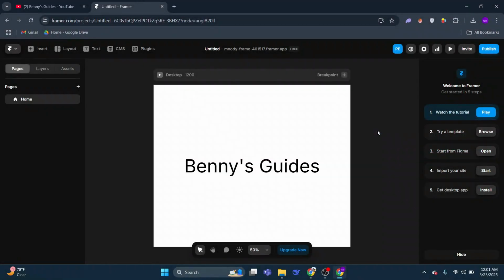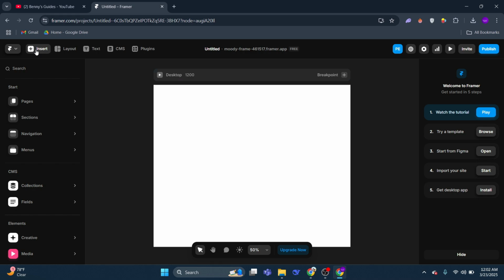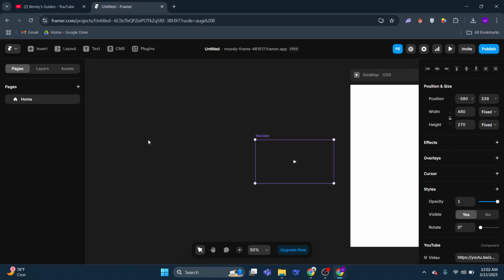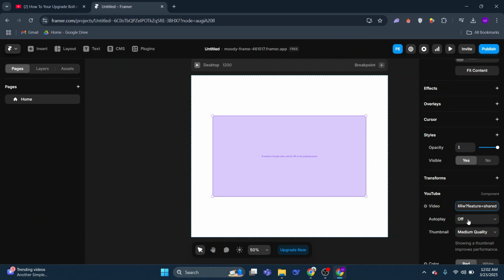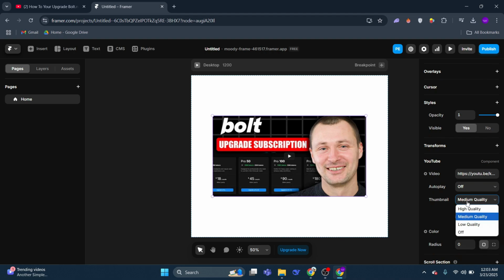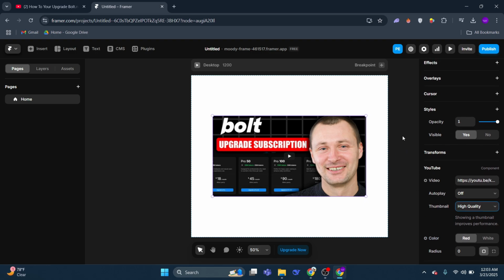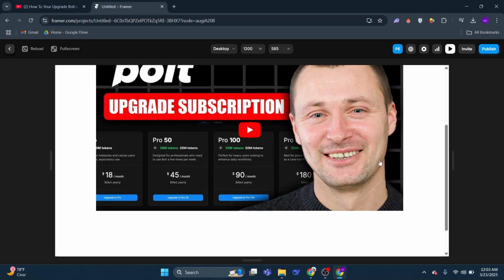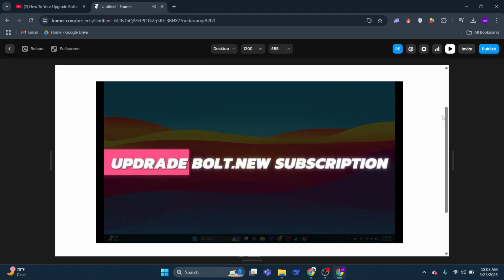How To Embed A YouTube Video To Framer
In this video, I’ll show you how to embed a YouTube video in Framer step by step. Whether you’re adding a video for a portfolio, blog, or landing page, I’ll guide you through the process easily.